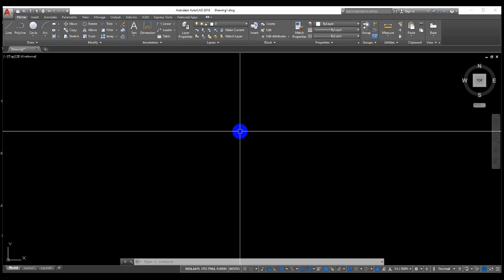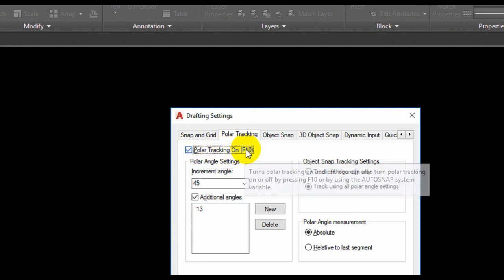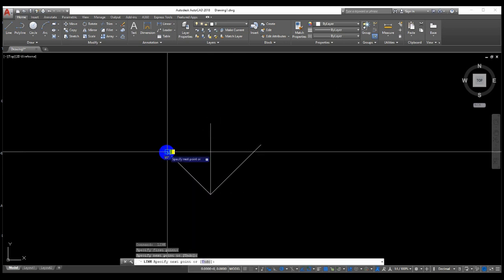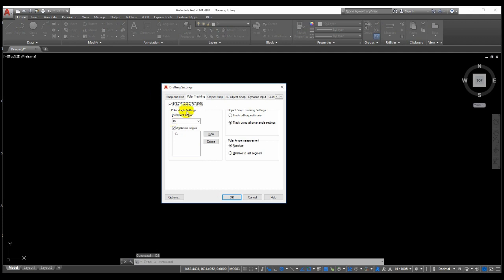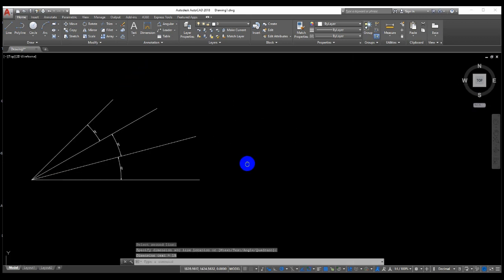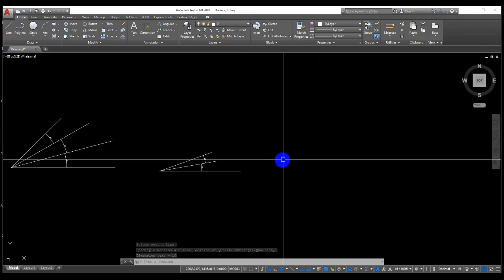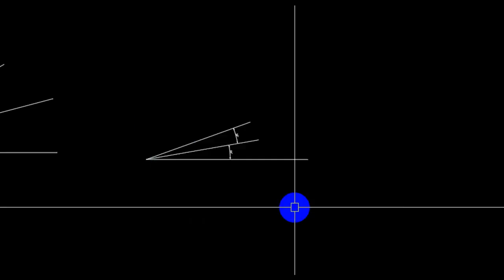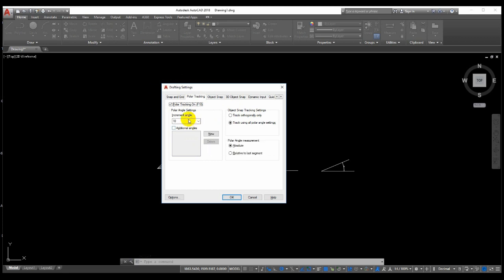AutoCAD tutorial | How to draw a line quickly with angle 45, 15, 10, 23, ... degree #2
Content of this video guide to user how to draw a line quickly with angle 45, 15, 10, 23, ... degree?